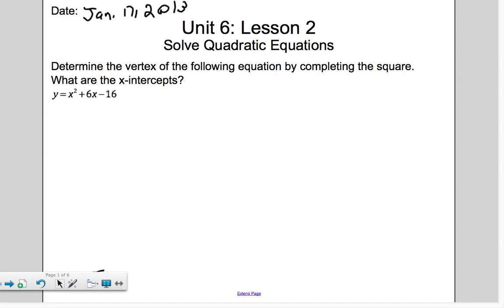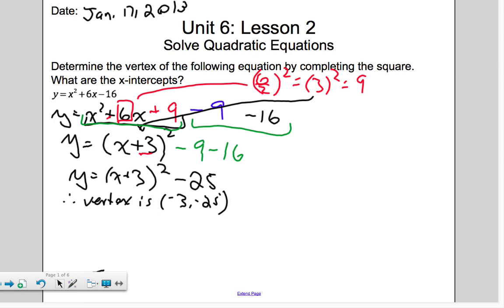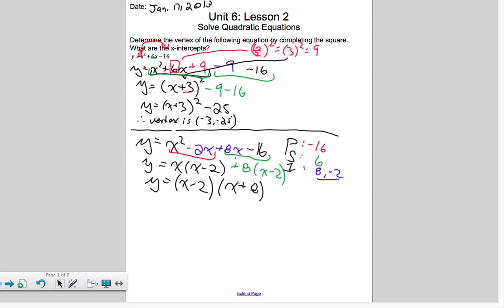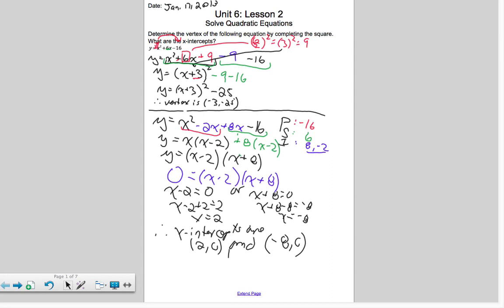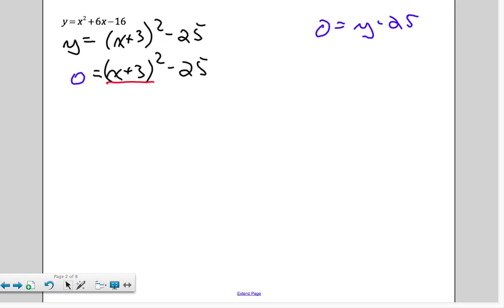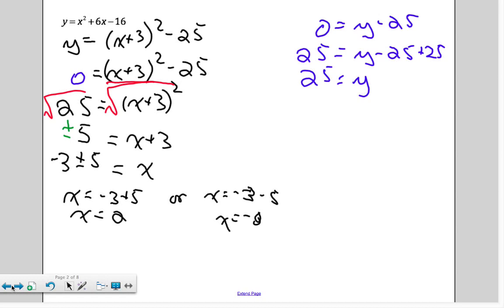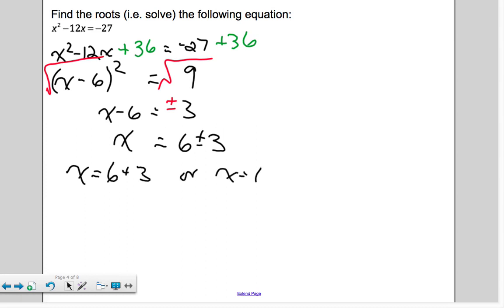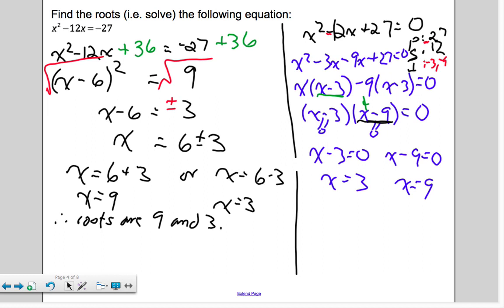MPM2D: Unit 6.2 - Solve Quadratic Equations (Part 1) (Section 3) (2012-13)